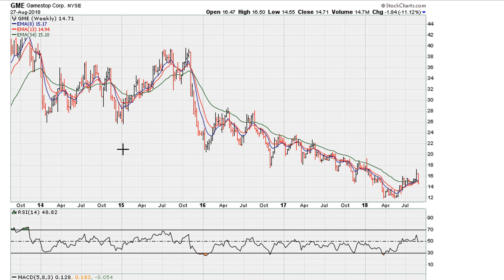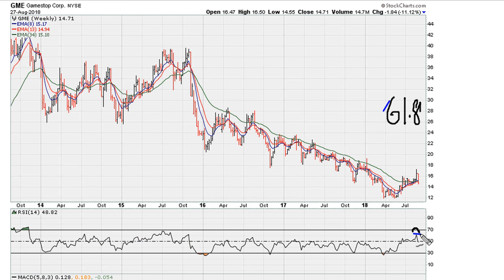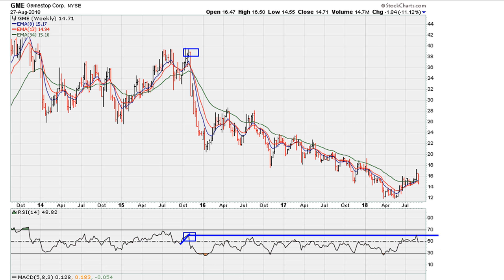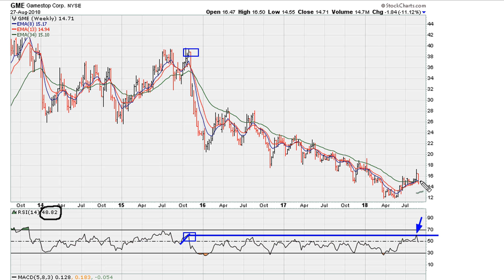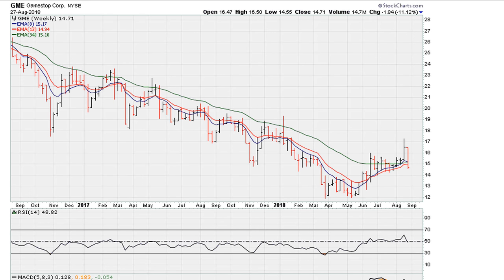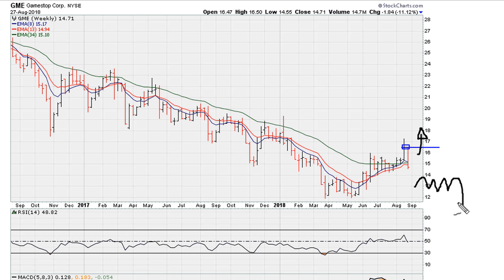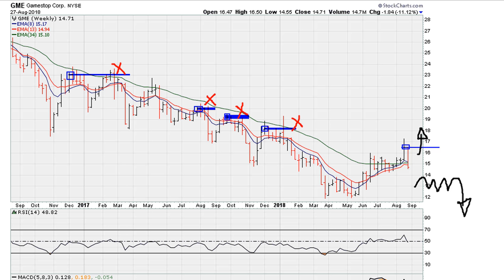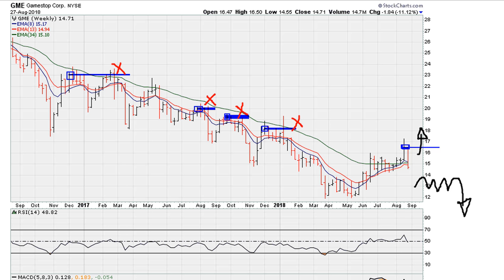RSI 61.8 Rejection - #796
We take a look at where "hidden" resistance can come from.

How to use RSI 61.8,  and RSI 50, and also the one line analysis (by way of the Muathe Uniformity method) to understand where a stock is reacting to it's own memory of past events.

GameStop Corp.
NYSE: GME
$GME

stock information,
investment strategies,
penny stock newsletter,
bk stock,
best penny stock,
trading stocks,
online stock broker,
blue chip stocks,
share market price,
live stock market,
stock list,
trading stocks online,
great stocks to invest in,
trading strategies,
top rated stocks,
great stocks,